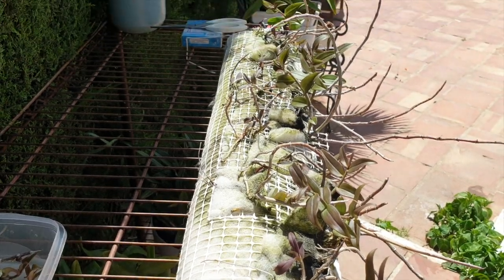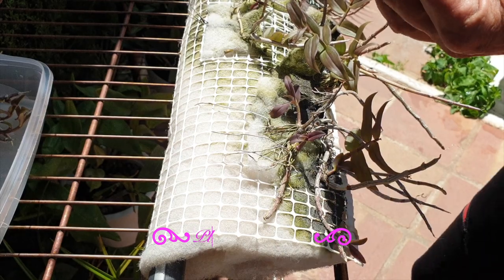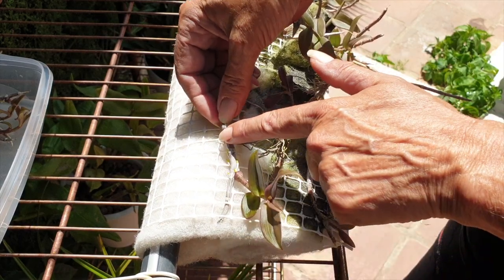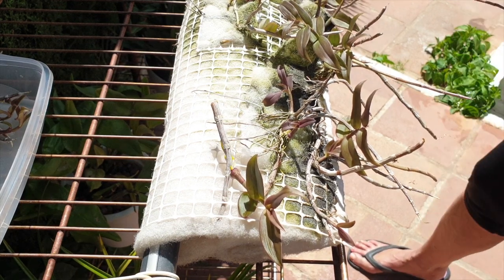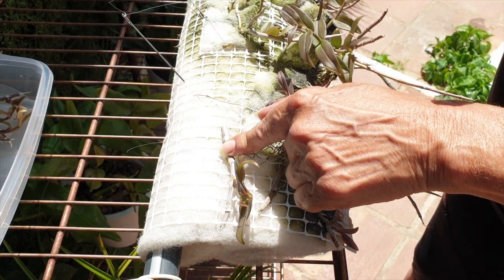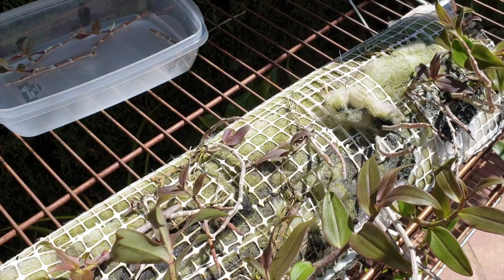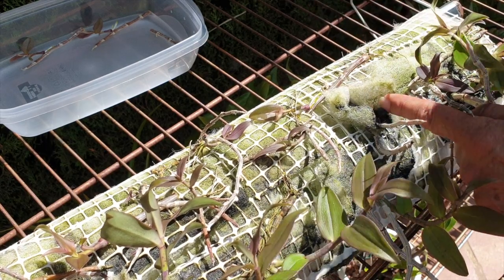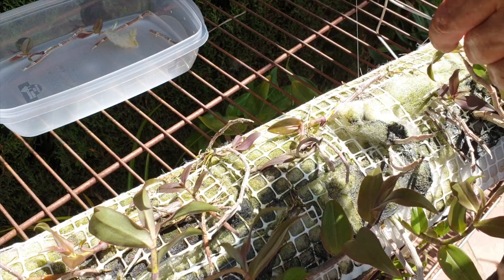Mounting Dendrobium Keikis on to INNOVATIVE Inorganic Mount | Step by Step Tutorial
Join me in this insightful video as I demonstrate the process of removing Dendrobium aphyllum keikis from the mother plant and mounting them onto a cutting-edge inorganic mount. Witness the transformation of these baby orchids as they embark on their own growth journey in a unique and innovative setting. With my step-by-step tutorial, I'll guide you through the precise techniques involved in detaching the keikis from the mother plant, ensuring minimal stress and maximum success. Discover the secrets to identifying healthy keikis and providing them with the ideal environment to thrive. Experience the advantages of mounting Dendrobium aphyllum keikis on an innovative inorganic mount. This method promotes excellent air circulation, efficient water drainage, and optimal root growth. Watch as I showcase the carefully chosen materials and demonstrate the secure attachment of the keikis onto the mount. As we delve into the details of their care, I'll provide invaluable insights on lighting requirements, humidity levels, watering techniques, and fertilization tips. Together, we'll create an environment that fosters the healthy development of these beautiful orchids. Unlock your creativity and explore new possibilities with orchid mounting. The combination of Dendrobium aphyllum keikis and the innovative inorganic mount offers a visually striking and sustainable solution for orchid all enthusiasts. Don't miss out on this informative video that combines expert guidance, practical demonstrations, and a touch of inspiration.
My environment:
Mediterranean climate, hot summers / mild winters
45% - 85% humidity, with regular airflow
Thumbnail / Outro Image:   Bodum.westernscandinavia.org
Orchid growing supplies:
               Seramis, Akadama
Water: Reverse Osmosis
Insecticidal Soap
General PPM: 300 Summer, or in active growth
                          150 Winter, RO Water and KelpMax only